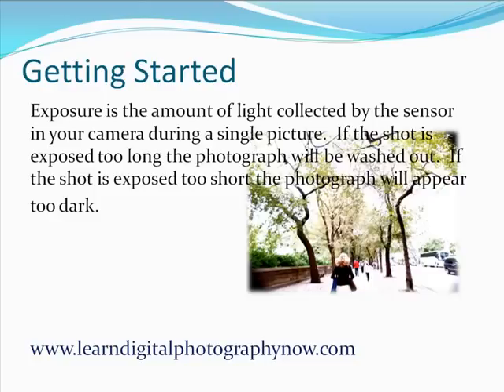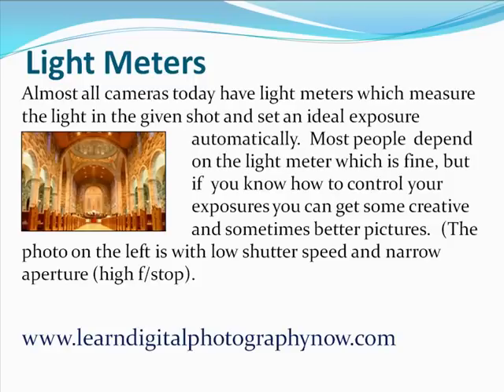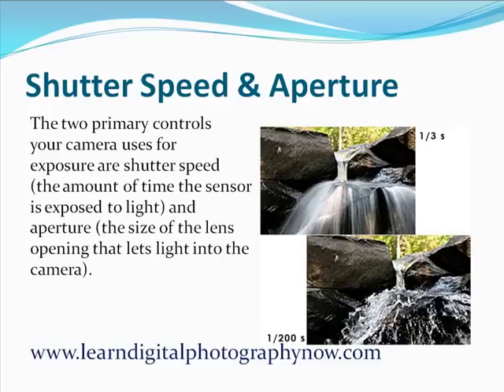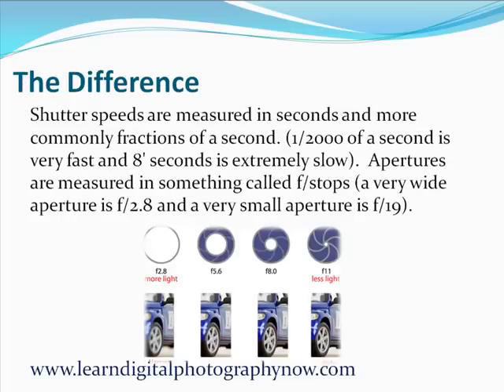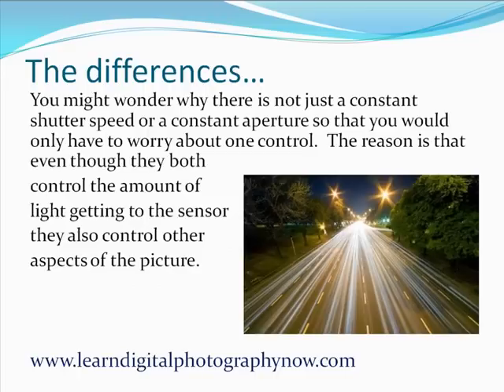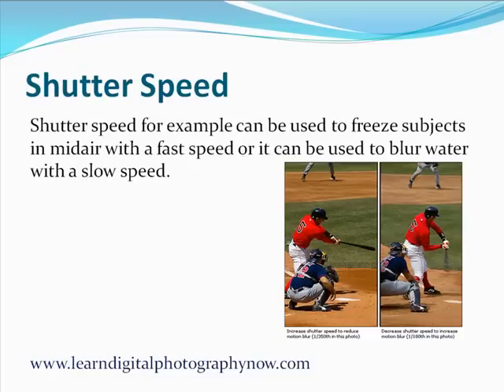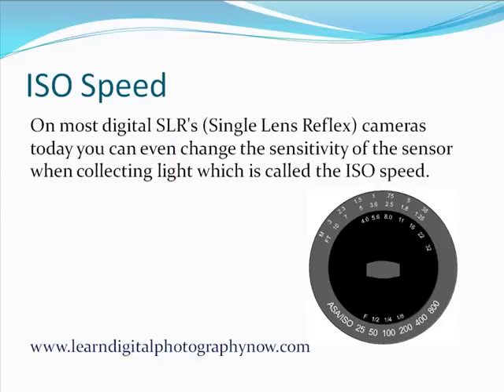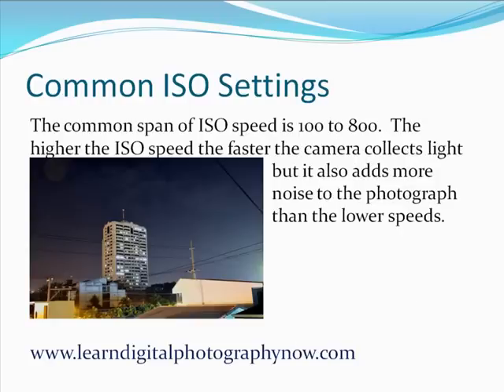The Basics Of Exposure - Shutter Speed And Aperture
FREE Digital Photo Training Tutorials And Photography Tips For Newbies Introducing This Awesome FREE Photography Guide - "Shoot Pics Like The Pros". Discover how to use your camera and take awesome photos like the pros do, just by clicking on the learndigitalphotographynow.com link above -^